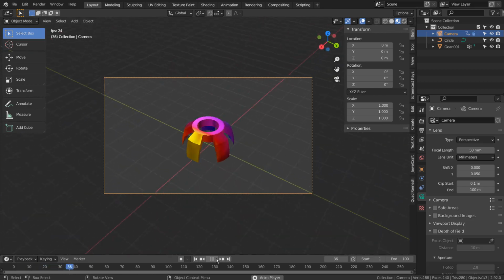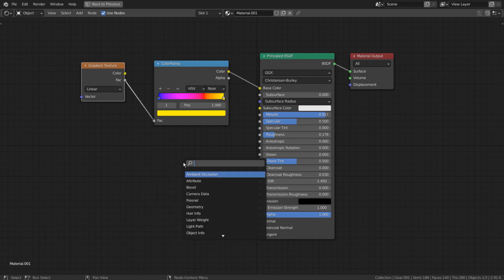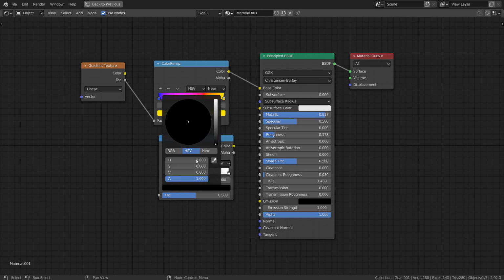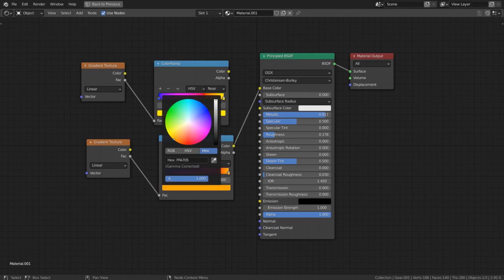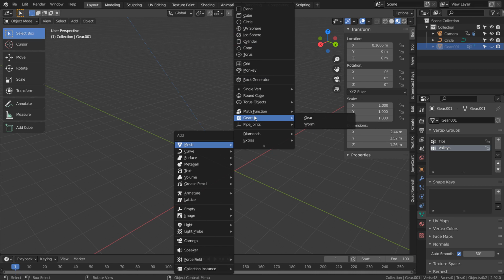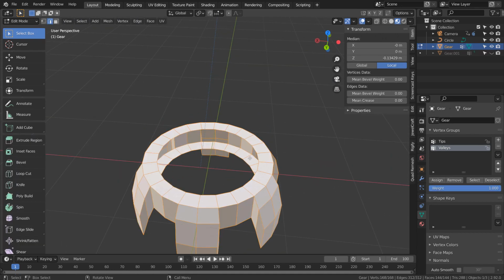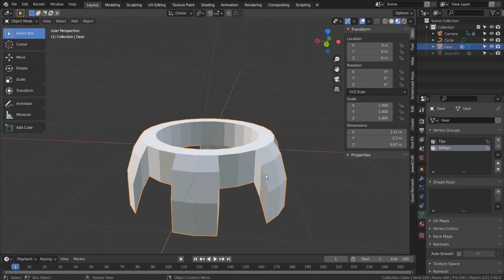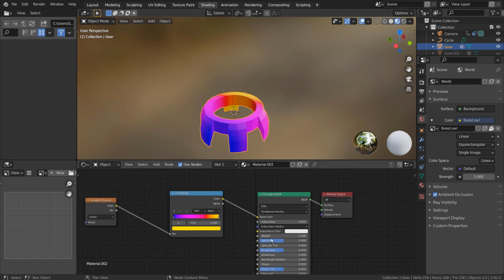Blender tutorial - HSV material